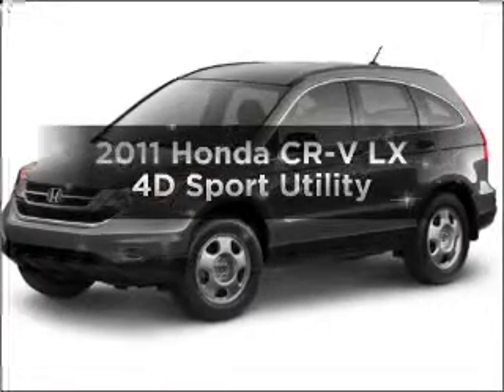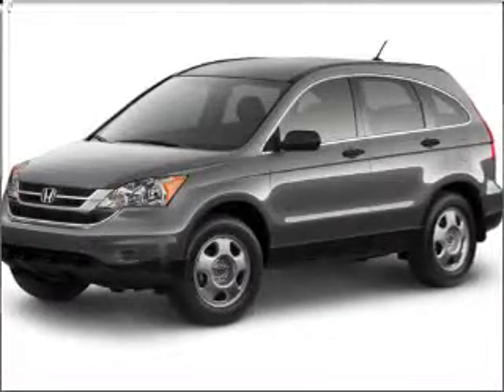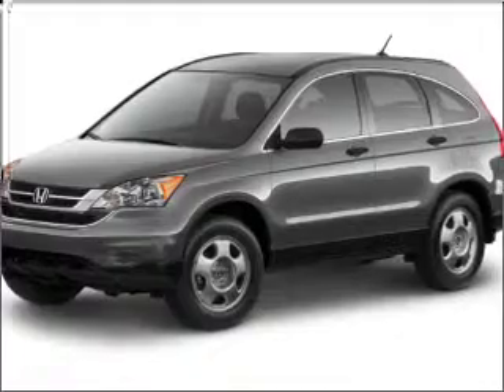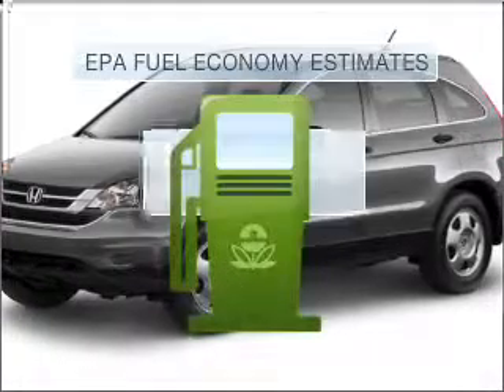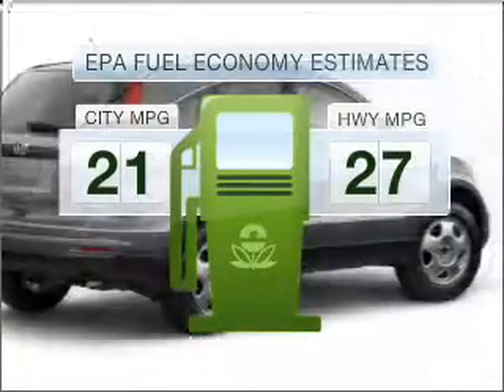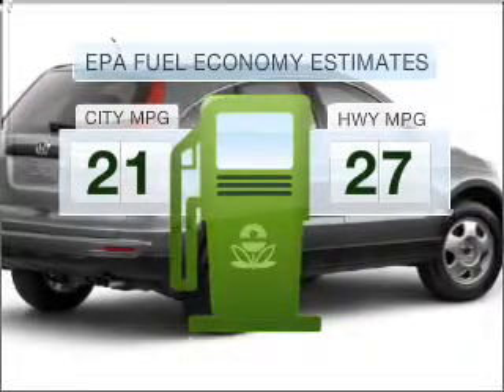2011 Honda CR-V - AVONDALE AZ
Year: 2011
Make: Honda
Model: CR-V
Trim: LX 4D Sport Utility
Engine: 2.4 liter I-4
Transmission: 5-Speed Automatic
Color: Glacier Blue
Mileage: 13
Address:
10151 W PAPAGO FWY